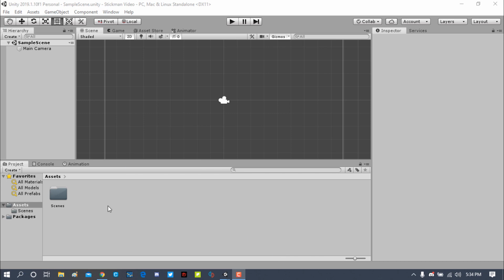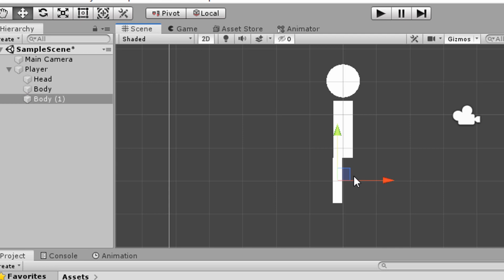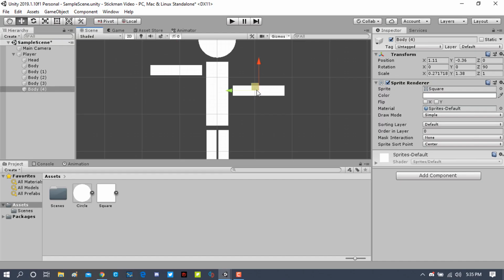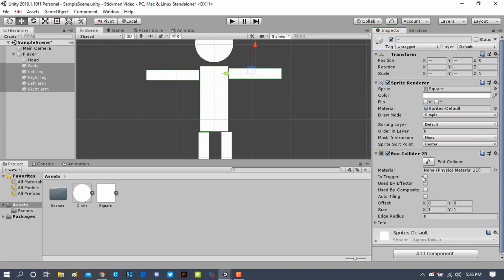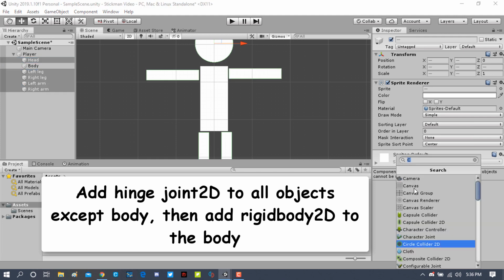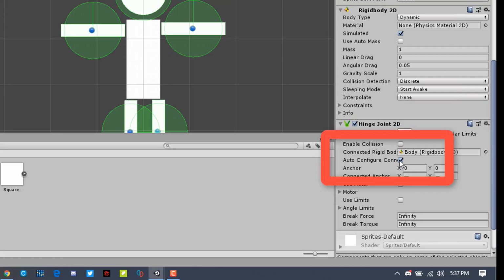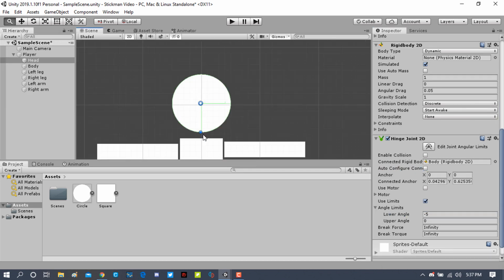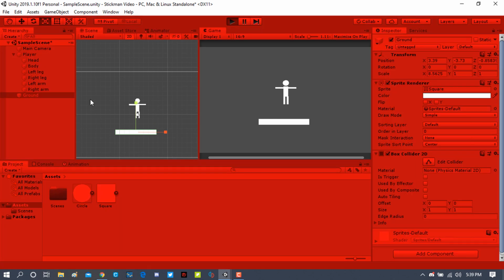How To Set Up A Ragdoll In Unity2D | Mini Tutorial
erm. stuff, enjoy!